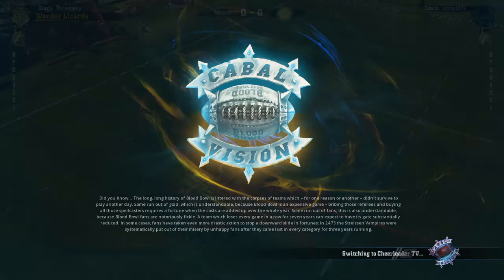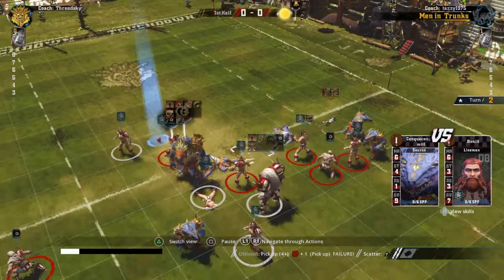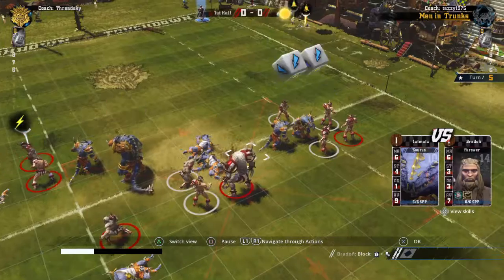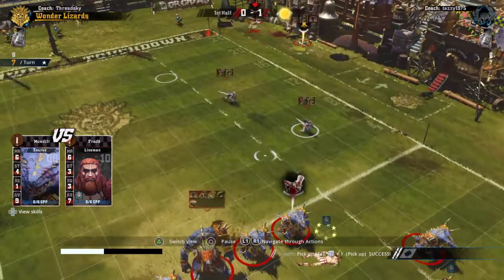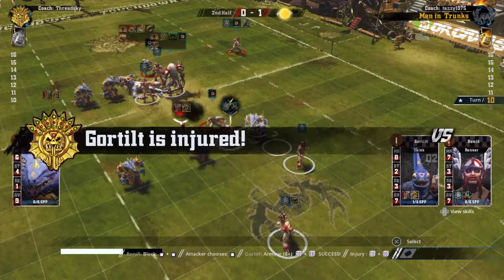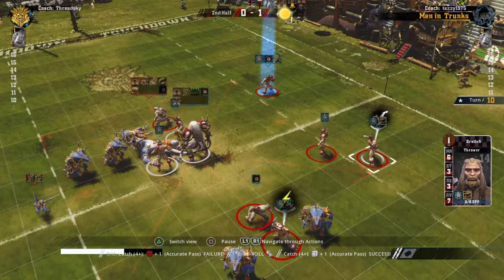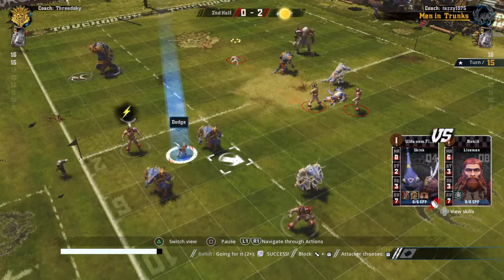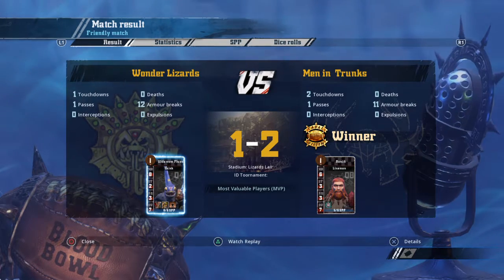Blood Bowl 2 Men in Trunks - Game 1 (Norse vs Lizardmen)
Blood Bowl®2